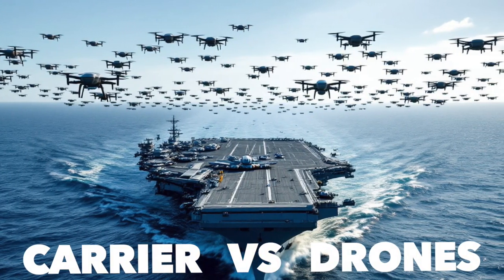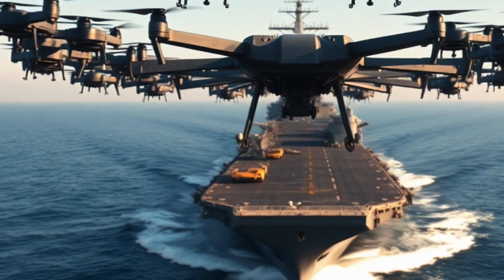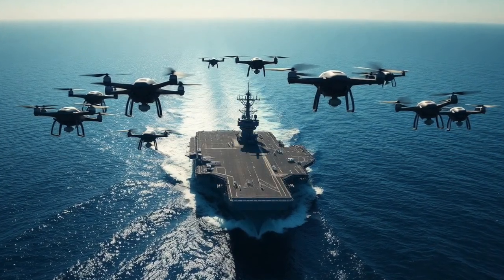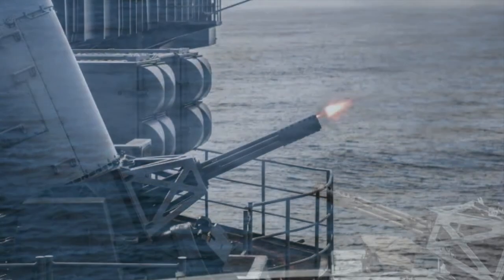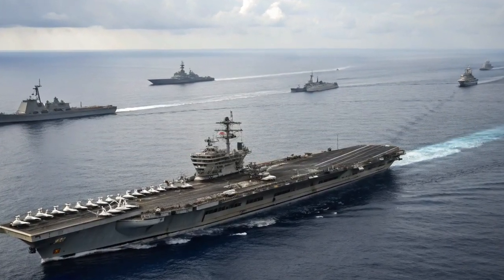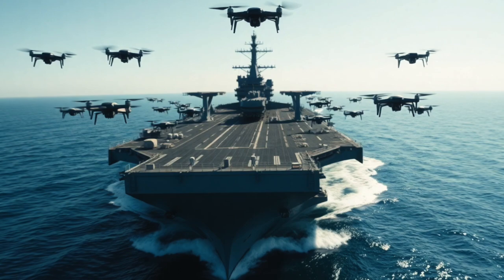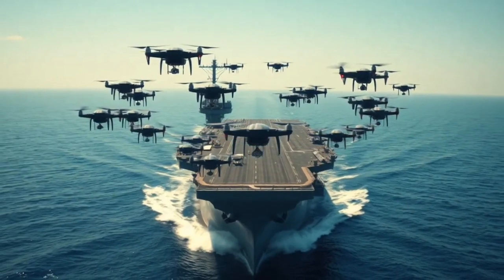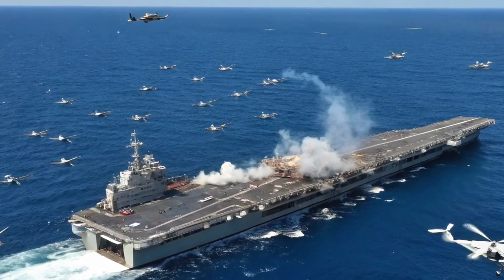Aircraft Carrier VS Drones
An AI exploration of how an aircraft carrier strike group would likely defend against a drone swarm attack.